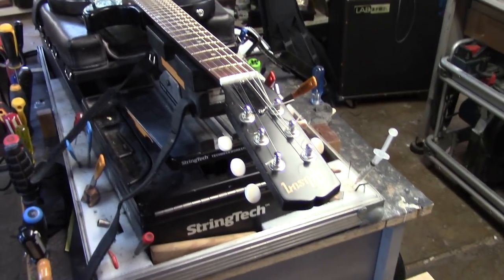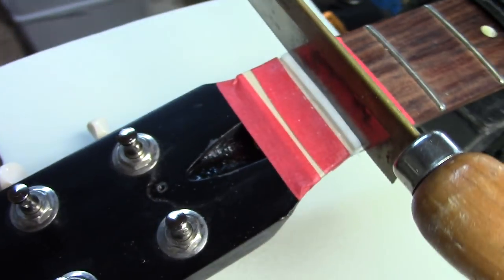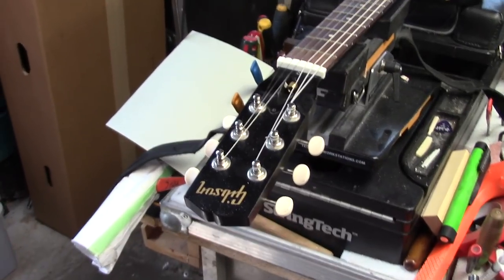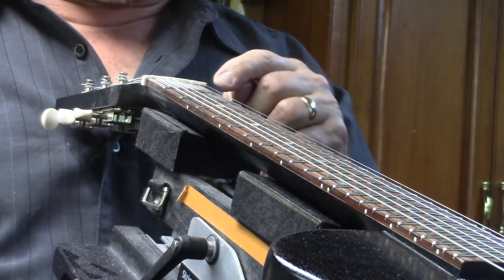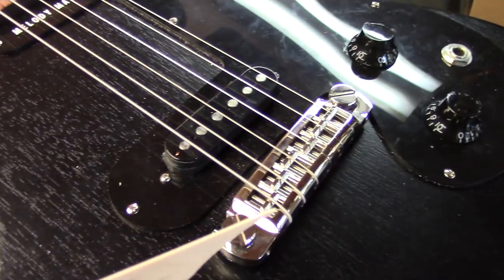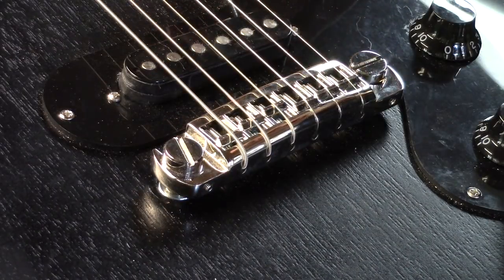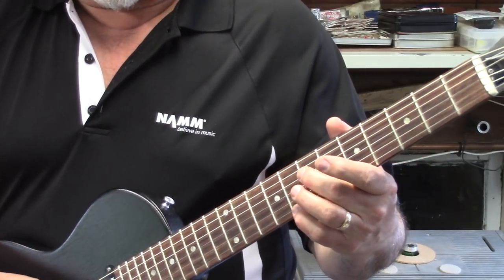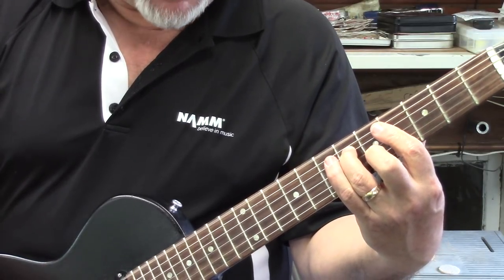Gibson VOS Melody Maker / Guitar Orchestration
Elevating the Art of Guitar Repair and Design